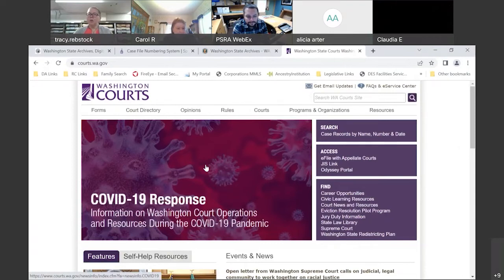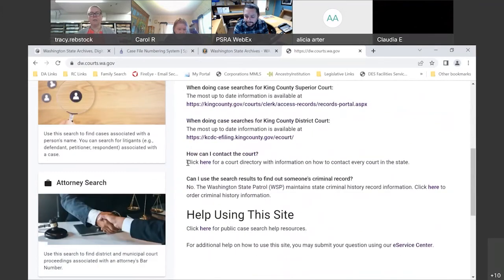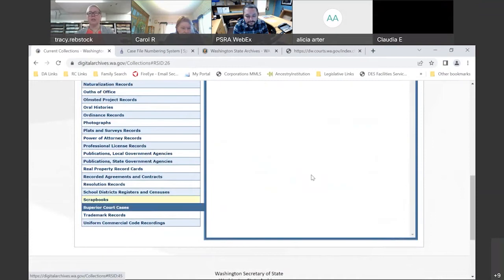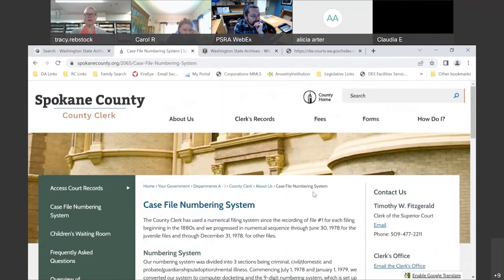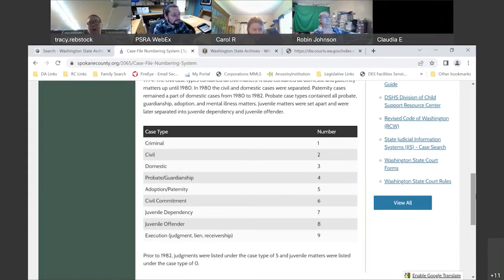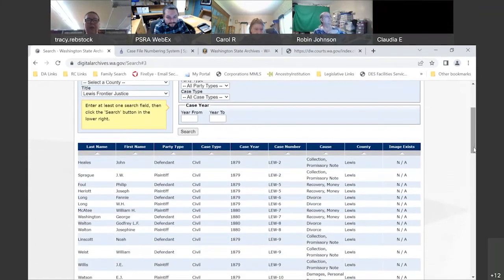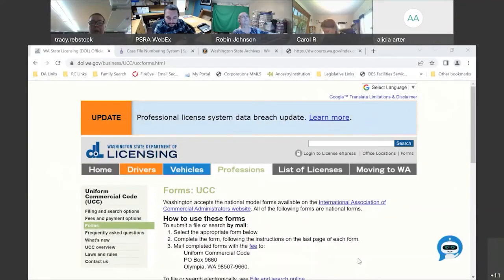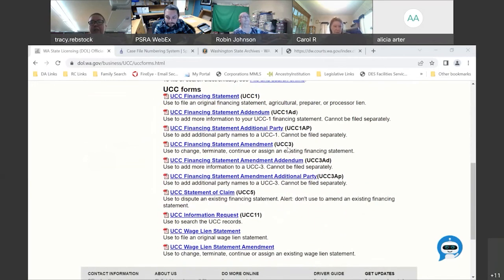Stump the archivist: Open mic Q&A webinar — April 15, 2022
Research Archivist Tracy Rebstock hosted this free webinar. She talks about court records and then takes a lot of questions.

New records are added to our collections all the time — updates to vital records means more access to birth, death, marriage, and divorce collections. This webinar had a focus on court records. Participants asked a bunch of questions to learn how to dig deeper into their research!

Info about upcoming webinars is available in our e-newsletter.

Visit sos.wa.gov and digitalarchives.wa.gov to explore Washington State Archives. Go to scribe.digitalarchives.wa.gov to volunteer to transcribe and index records.